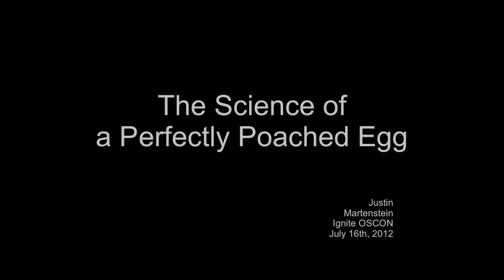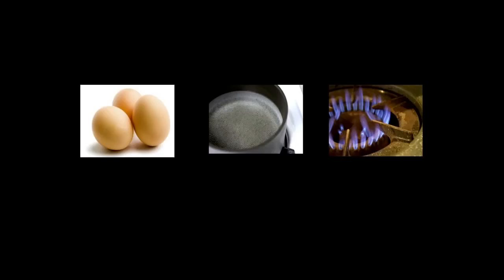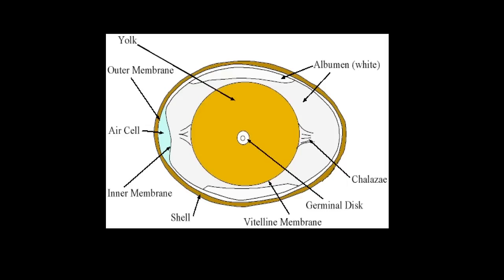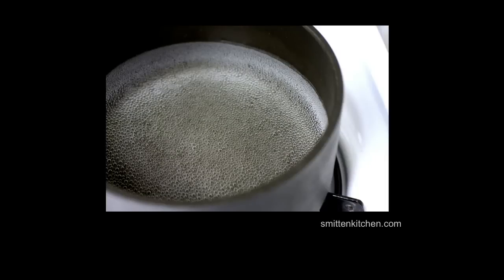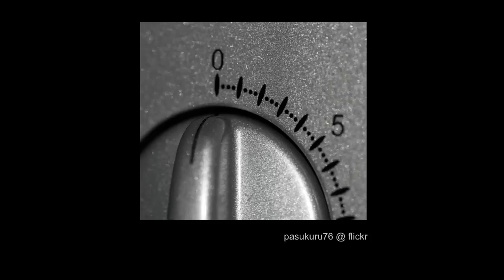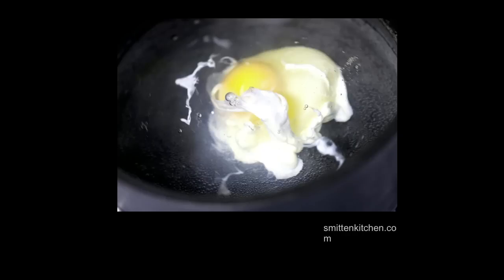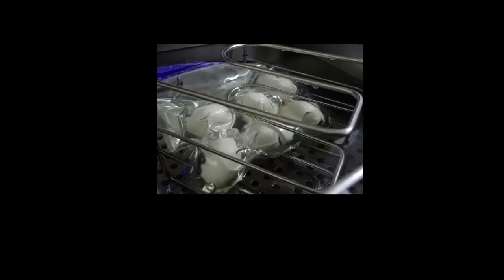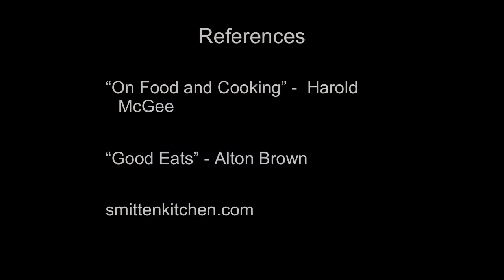OSCON 2012: Justin Martenstein, "The Science of a Perfectly Poached Egg"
An Ignite OSCON talk doesn't have to be about the programming or technology. The best Ignite talks happen when you bring a geek's perspective to a non-technical subject. With that in mind, I present to you the magical, mysterious science of EGGS!

The average American (yes, you) eats about 250 eggs a year. But have you stopped to think about what happens when that egg is cooked?

The simplest way to cook an egg is to poach it: crack the shell and drop the egg into a pot of boiling water. And yet, an amazingly complex physical reaction has now been kicked off. The tightly wound proteins are coming unraveled, and solidifying into long chains. If the temperature of the egg is too low (143 degress Farenheit), the proteins don't have time to fully bond, and the egg is runny and slimy. And yet cook the egg too high (165 degrees Farenheit), and it becomes too firm and rubbery.

What's really going on here? How do you get the time and temperature just perfect? What can we tweak to make this process easier? Simpler?

How do you hack an egg?

Justin Martenstein

Revolution Analytics

Justin Martenstein is the Linux Build Engineer for Revolution Analytics, the leading commercial supporter of the R language. He is responsible for building and maintaining all releases for the Linux platform, including the RHadoop libraries, Revo R, and Revo ScaleR.

Justin has been involved in a number of tech and startup events around Seattle. He heloped to found Seattle Mind Camp, Saturday House and the Six Hour Startup. He currently is one of the primary organizers behind Ignite Seattle. From time to time, you can find him down at Metrix Create:Space.